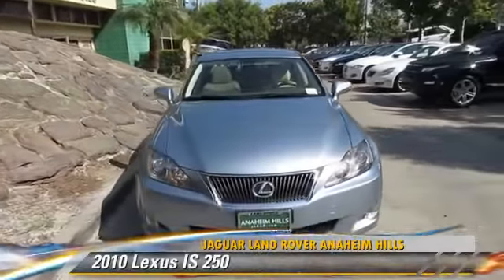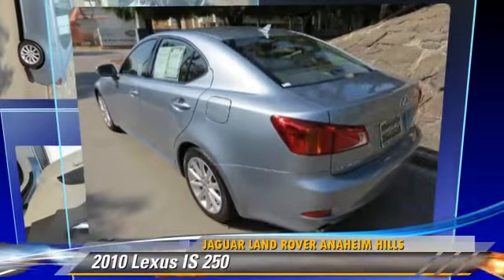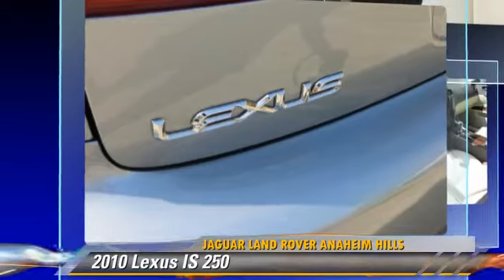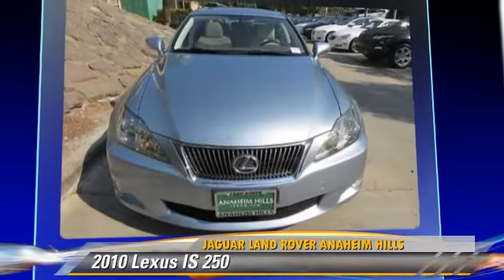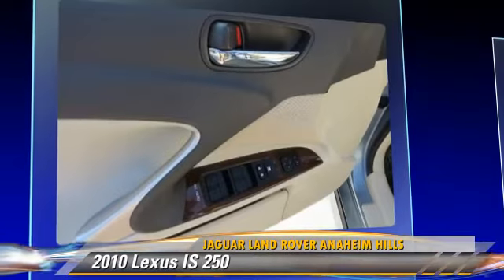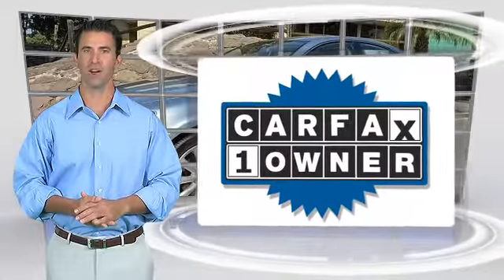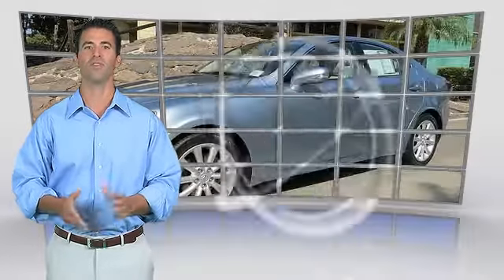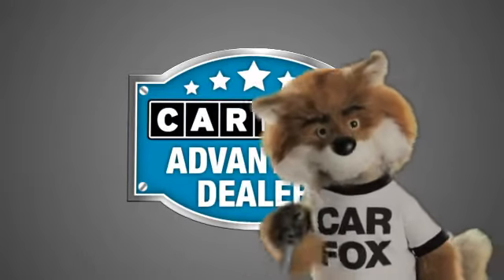Used 2010 Lexus IS 250 - Anaheim Hills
2010 Lexus IS 250

$19,792

Color: BLU/Blue
Engine: 2.5L Gas V6 2.5L/152
Transmission: 6-Speed  Automatic
Miles: 48788
VIN: JTHBF5C27A5109706
Stock: A140365

This vehicle features: 4-Wheel Disc Brakes, ABS, Adjustable Steering Wheel, Aluminum Wheels, AM/FM Stereo, Auto-Dimming Rearview Mirror, Automatic Headlights, Auxiliary Audio Input, Bluetooth Connection, Brake Assist, Bucket Seats, CD Changer, CD Player, Child Safety Locks, Climate Control, Cruise Control, Daytime Running Lights, Driver adjustable lumbar, Driver Air Bag, Driver Vanity Mirror, Emergency Trunk Release, Engine immobilizer, Floor Mats, Fog Lamps, Front Head Air Bag, Front Reading Lamps, Front Side Air Bag, Heated Mirrors, Integrated Turn Signal Mirrors, Intermittent Wipers, Keyless Entry, Keyless Start, Knee Air Bag, Leather Seats, Leather Steering Wheel, LEXUS PRE-COLLISION SYSTEM (PCS)  -inc: dynamic radar cruise control, MP3 Player, Multi-Zone A/C, Pass-Through Rear Seat, Passenger Adjustable Lumbar, Passenger Air Bag, Passenger Air Bag On/Off Switch, Passenger Vanity Mirror, Power Door Locks, Power Driver Seat, Power Mirror(s), Power Outlet, Power Passenger Seat, Power Steering, Power Windows, Premium Sound System, Rear Bench Seat, Rear Defrost, Rear Head Air Bag, Rear Reading Lamps, Rear Wheel Drive, Remote Trunk Release, Satellite Radio, Security System, Stability Control, Steering Wheel Audio Controls, Sun/Moon Roof, Sun/Moonroof, Telematics, Temporary spare tire, Tire Pressure Monitor, Tires - Front Performance, Tires - Rear Performance, Traction Control, Universal Garage Door Opener, Variable Speed Intermittent Wipers, Woodgrain Interior Trim

Clean CarFax! One Owner! Perfectly Maintained! Non-Smoker! Bluetooth! Satellite Radio! Keyless Access! Much More! Jaguar Land Rover Anaheim Hills is proud to present this 2010 Lexus IS250! This Lexus is finished in beautiful Breakwater Blue with a beige leather interior. This car comes equipped with Heated and Cooled Leather Seats, Keyless Access, Power Moonroof, Automatic Transmission, Satellite Radio, USB port, Auxiliary Jack, CD Changer, and Fog Lights. Please see the CarFax on this car: you will see a one-owner car that was serviced religiously. The last service was performed in June of this year at a Toyota Dealer, and they changed the oil, installed new brake pads front and rear, and new air filters for the cabin and engine. This Lexus comes from a non-smoking home. We put this car through a thorough 66-point safety inspection and found absolutely nothing wrong with it, so you can buy with confidence. Please come to Jaguar Land Rover Anaheim Hills today to see this beautiful 2010 Lexus IS250 and to see why the highest quality pre-owned cars are at JLRAH!

[DFIN:3:3216558:A:1367:4BEC597D:e3756c774569a915aac5030ddf7f2dbd]